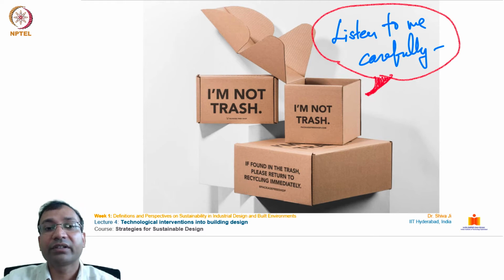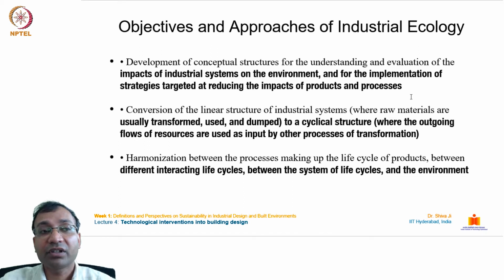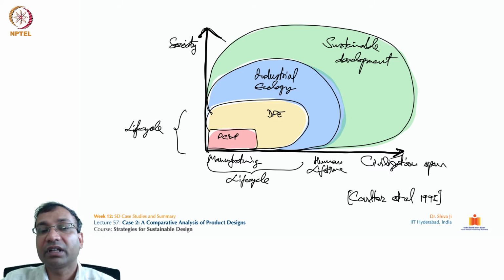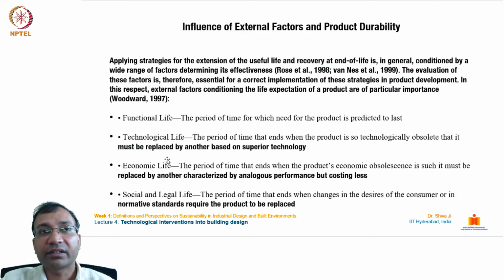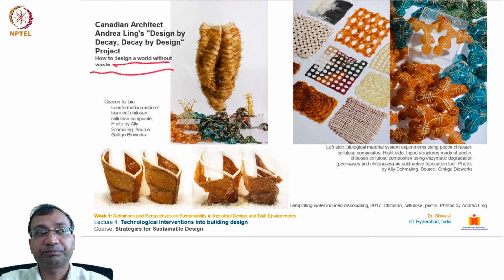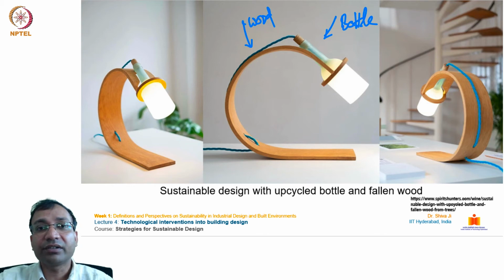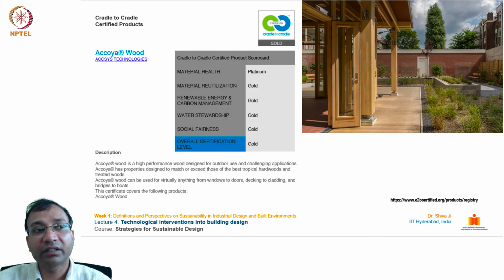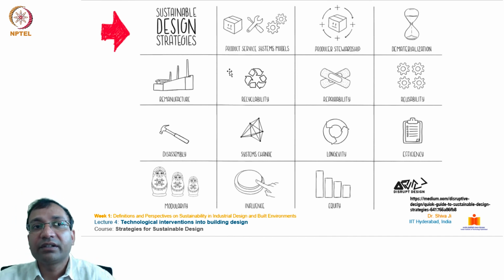Case 2 : A Comparative Analysis of Product Designs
Sustainable product service system, Method for system design of sustainability, Distributed